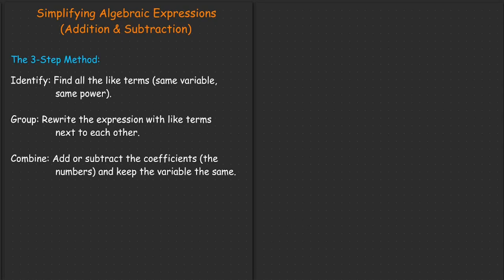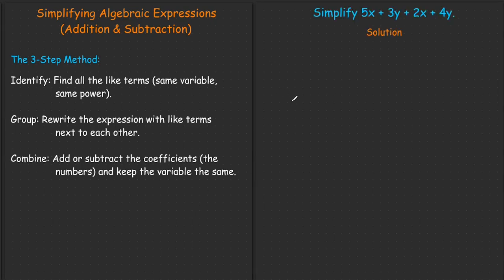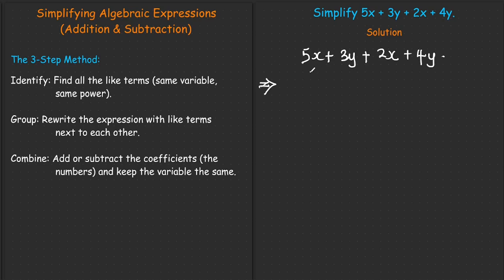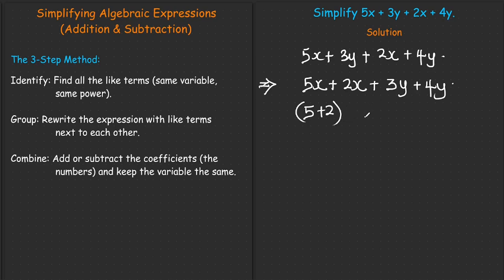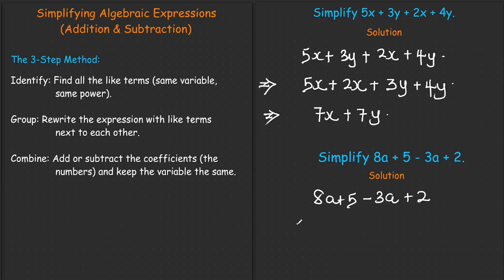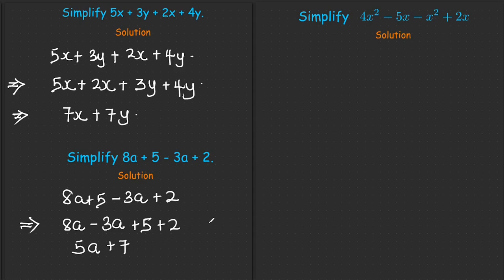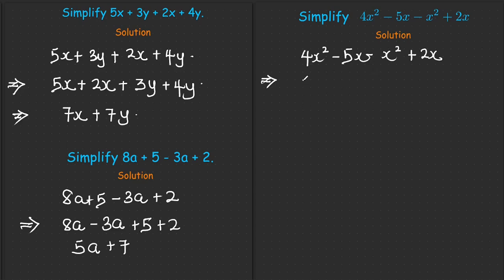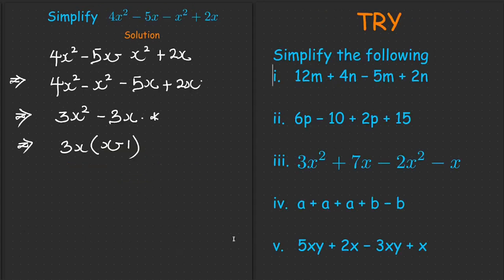Simplifying Algebraic Expressions | Addition & Subtraction (Step-by-Step)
It’s time to clean up those long math problems! 🧹 Welcome back to our Algebra Masterclass. In this lesson, we take what we know about "Like Terms" and use it to Simplify Algebraic Expressions using addition and subtraction.